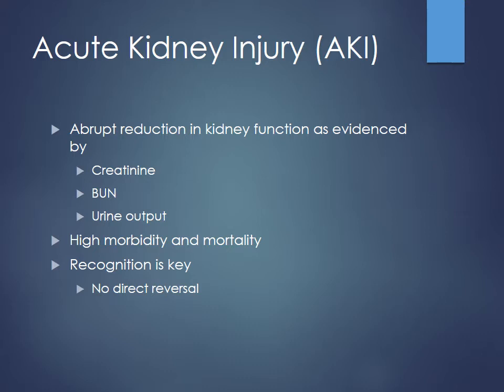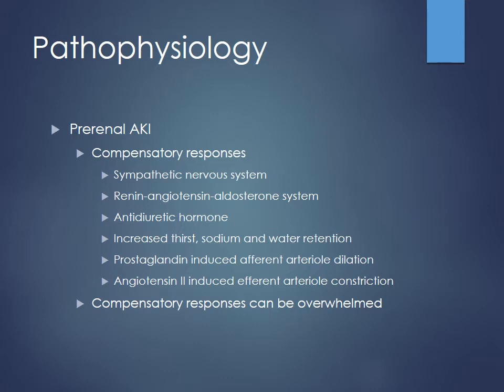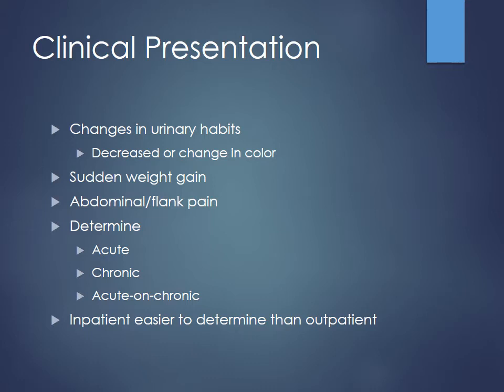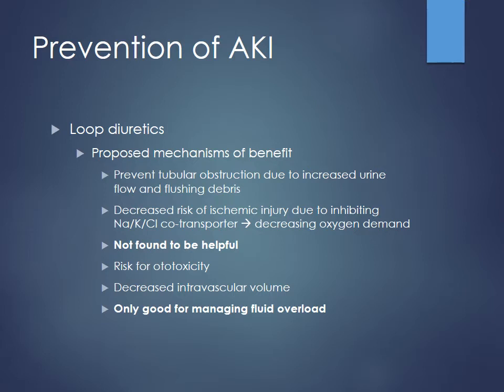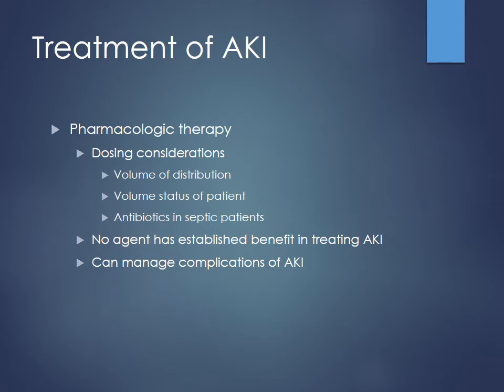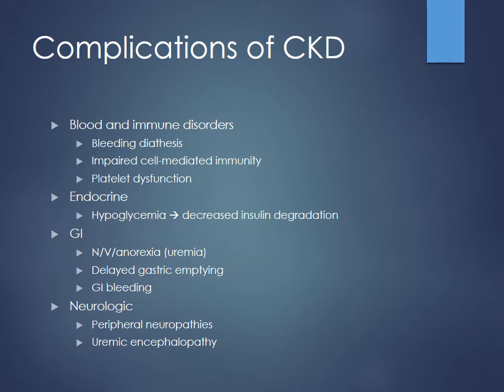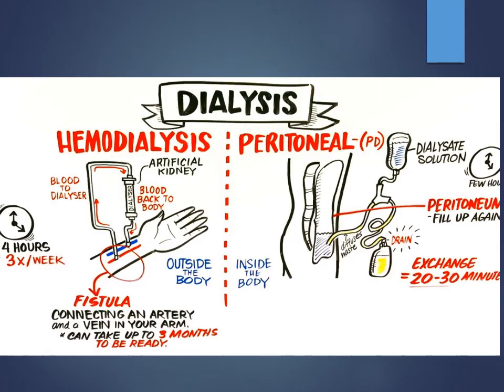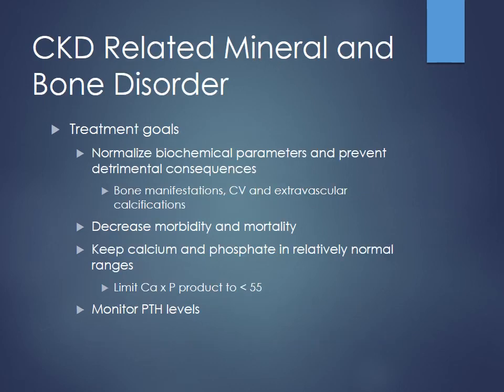Section 3 Unit 3 Nephrology Pt 1